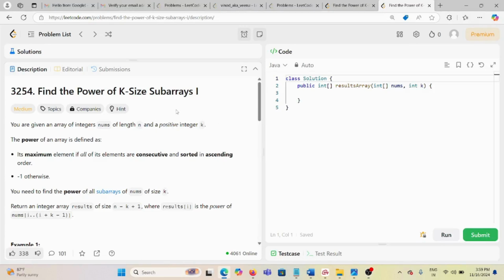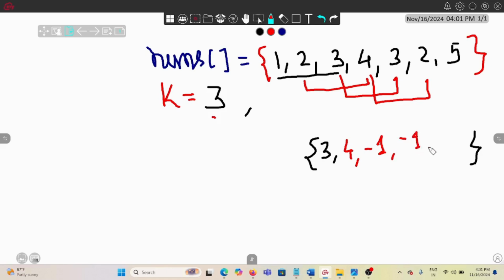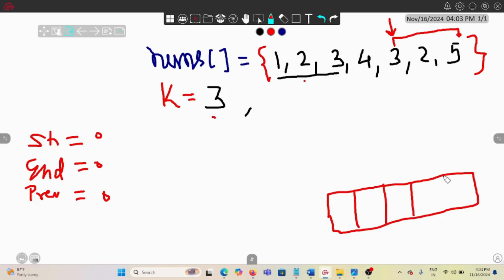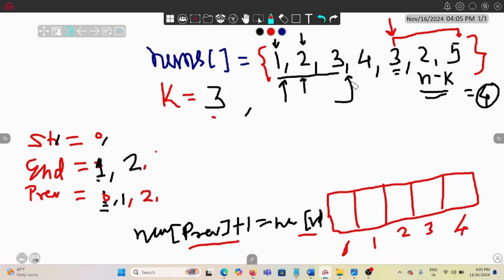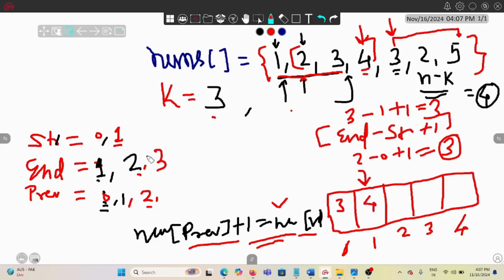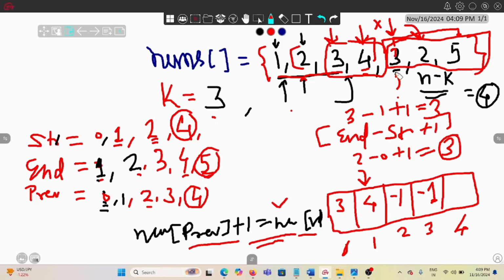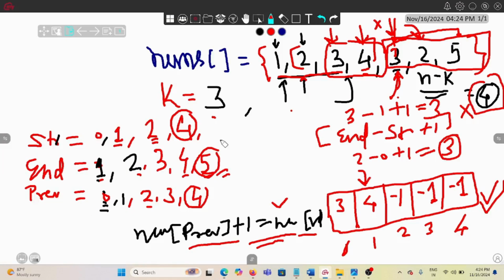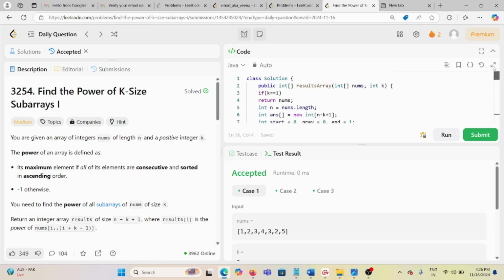Find the Power of K-Size Subarrays I | LeetCode 3254 | Must do leetcode DSA | Daily Leetcode problem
3254. Find the Power of K-Size Subarrays I
Find the Power of K-Size Subarrays I
leetcode 3254
leetcode potd

3254. Find the Power of K-Size Subarrays I
leetcode 3254
leetcode potd

You are given an array of integers nums of length n and a positive integer k.

The power of an array is defined as:

Its maximum element if all of its elements are consecutive and sorted in ascending order.
-1 otherwise.
You need to find the power of all
subarrays of nums of size k.

Approach here is SLIDING WINDOW, will start and end now we will keep on checking consecutiveness and also the size if found size k window with valid consecutive elements we will make an entry to answer array with value sitting at index end and then increase start by 1 , if do not find a matching sequence we would update end-start-1 times -1 to the array and reset start = end , end = start+1 and previous = start and repeat the same. return the answer array finally.

3254. Find the Power of K-Size Subarrays I, Leetcode 3254 in Java, Must do String DSA, how to master Array dsa, top 20 Google interview questions, top 20 Google interview questions, Must DO MAANG PROBLEM,
how to master bit manipulation DSA,